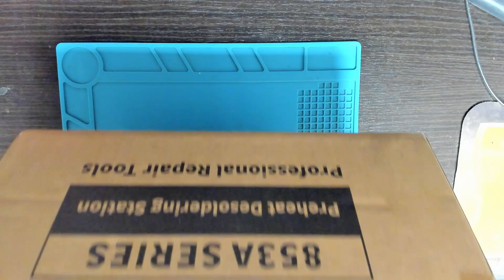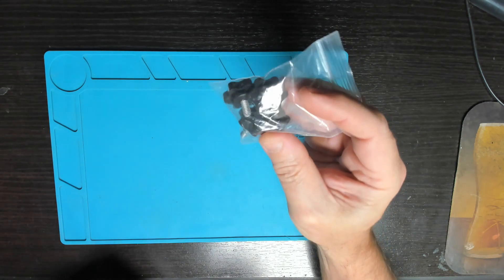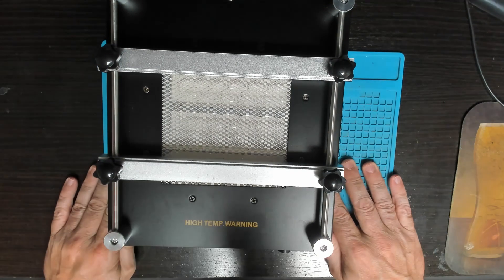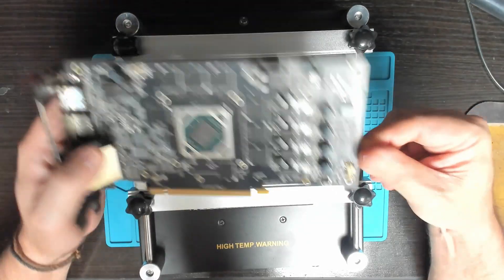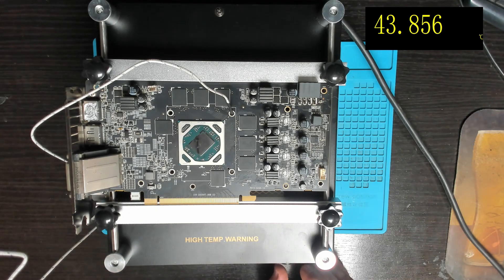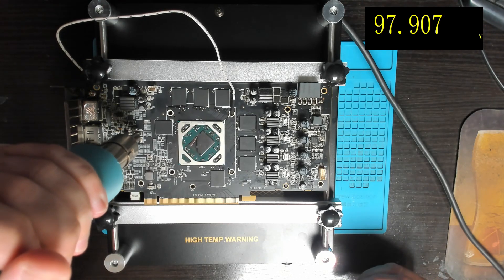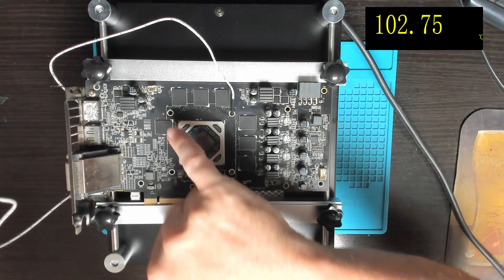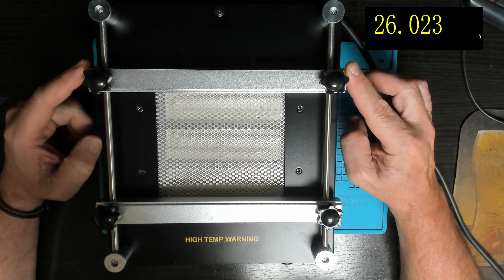Preheater station for solder rework Yihua 853A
In this video I unbox, try out and give my opinion on this reasonably priced infrared preheater from Aliexpress.
Yihua 853A
Hot Air Station used in this video
Bench Multimeter
$69-10: 【IFP42TH5】
$109-16: 【IFPWHWPQ】
$199-30: 【IFPEITVA】
$299-45: 【IFP0QZL9】
$399-60: 【IFPWGWPS】
$499-75: 【IFPO7SJ7】
$699-105: 【IFPQVUK6】
$799-120: 【IFP5WGOY】
$899-135: 【IFPUO18L】
$999-150: 【IFPBU5GI】
$1099-165: 【IFPI1KVE】
$1199-180: 【IFPSQQX0】
$1299-195: 【IFPTCHAL】